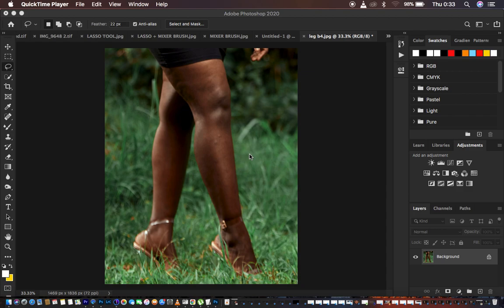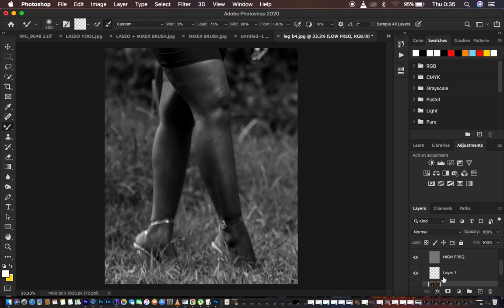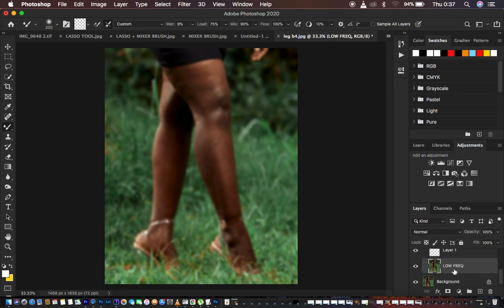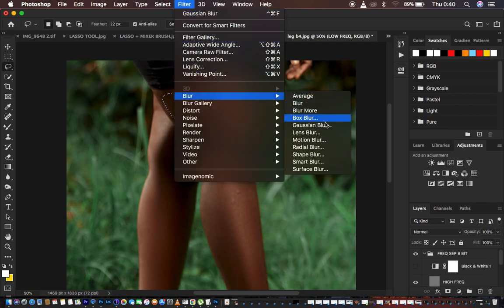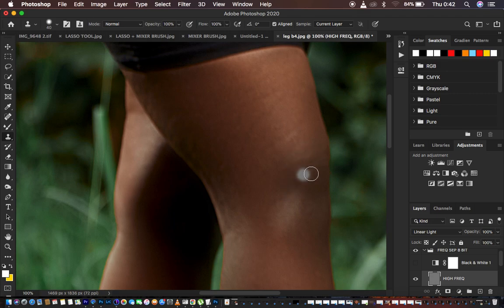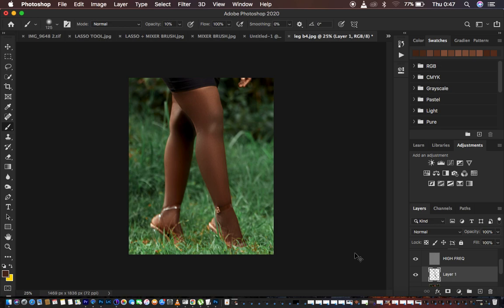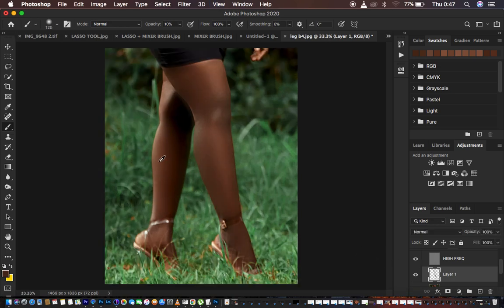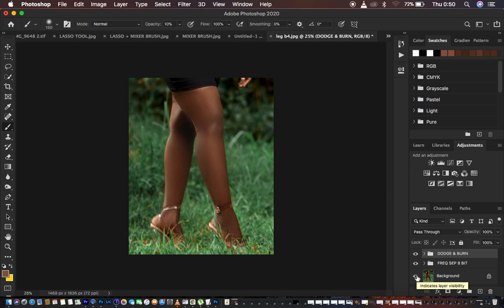This Empty Layer In Frequency Separation Matches Skin Tones In Photoshop, Here's How!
In THIS TUTORIAL YOU ARE GOING TO LEARN ABOUT HOW TO MATCH SKIN TONES EASILY USING THE EMPTY LAYER IN MY FREQUENCY SEPARATION ACTION. There are those instances where light fails to reach specific areas of our models and this tends to make those areas dark so this technique will help you overcome that issue in photoshop.